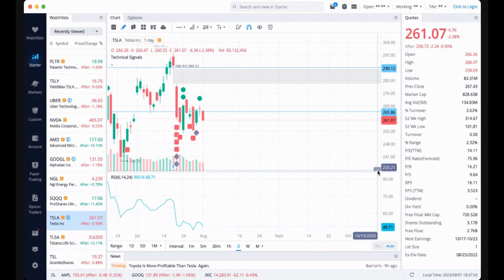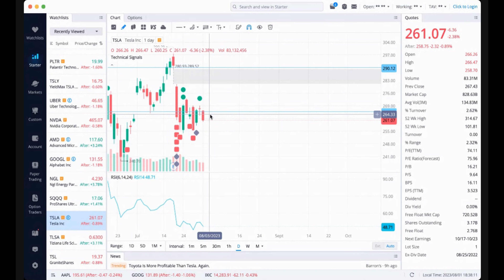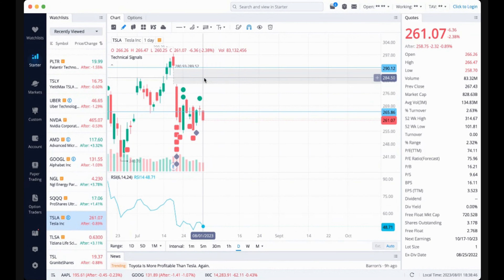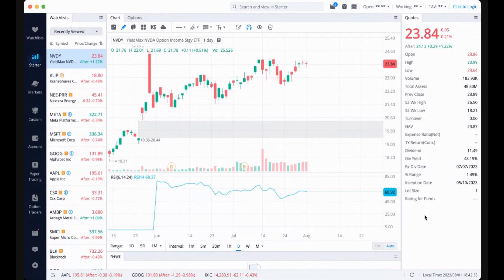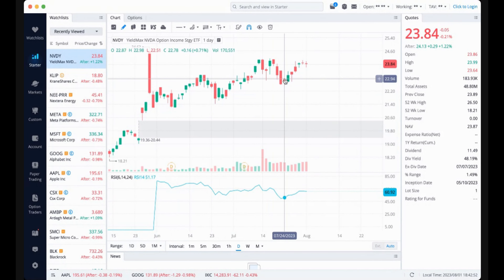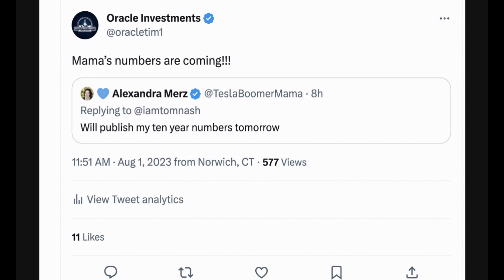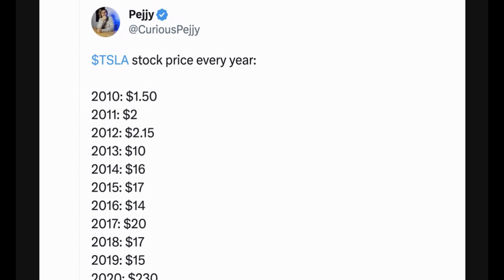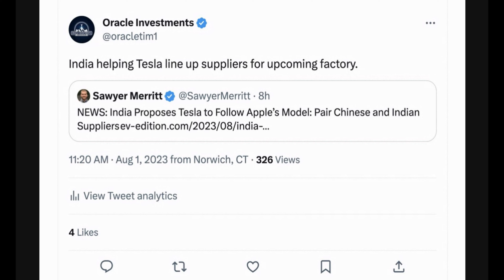TSLA pulls back and I’m buying more!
Yield Max ETFs: YieldMax ETFs – Options for Your Income

For fractional trading I use:
💵SOFI: Hey! I'm using SoFi Invest 📊 to buy and sell stocks (and pieces of stocks) with zero fees. Open an Active Investing account with $10 or more, and you'll get $25 in stock. I'll get $50 in stock, too!

Coin: Definitely an app worth checking out. Lets you earn crypto!

Beachbody does not guarantee any level of success or income from the Team Beachbody Coach Opportunity. Each Coach's income depends on his or her own efforts, diligence, and skill. See our Statement of Independent Coach Earnings for the most recent information on our Coaches' actual incomes

*** I am not a financial advisor. This content is only analysis and opinion. This is an entertainment channel. My crystal ball is black and made of plastic with a number 8 on it. I am wrong sometimes so if you follow what I do you also choose to take on those risks with your own free will. ***